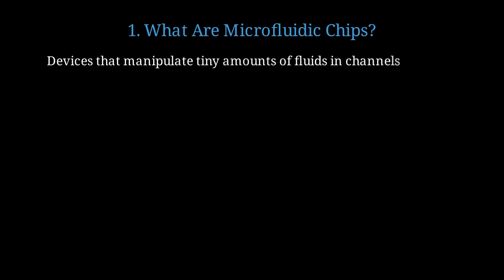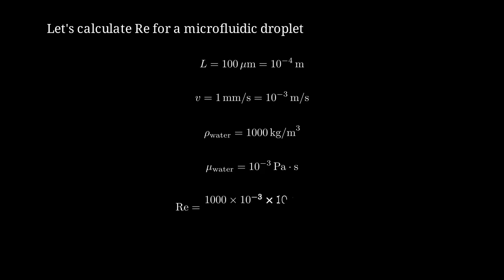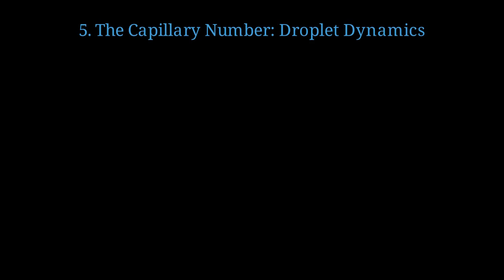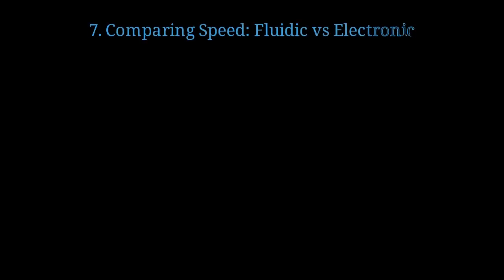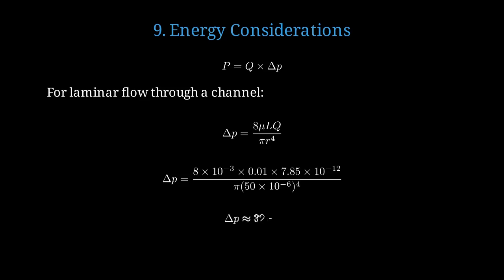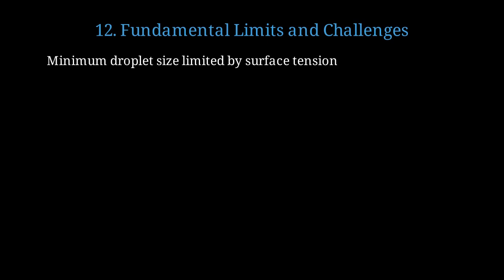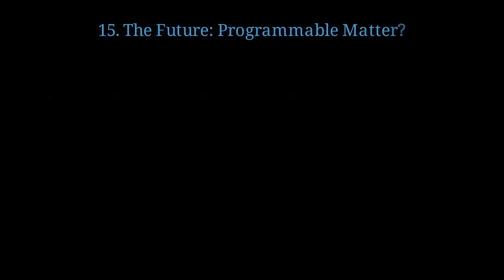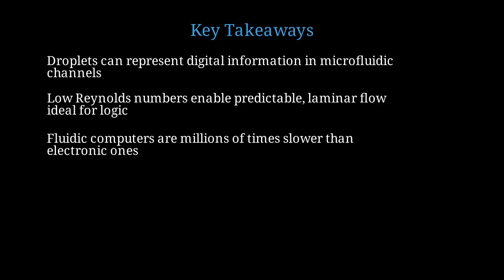Fluid Logic and Droplets: Decoding the Universe’s Digital Nature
Digital physics, fluidic computation, and the nature of the universe as information — this video explores how the cosmos might not be a static structure of particles, but a vast computational process made of digital and fluid-like information flows. The Digital Fluidic Universe proposes that space, time, and matter emerge from a continuous information substrate — a cosmic computation unfolding across the fabric of reality itself. Quantum information, cellular automata, and fluid dynamics of spacetime — discover how digital physics merges with field theory to describe the universe as a programmable, self-organizing system. Could physical laws themselves be the result of underlying computation? Could gravity, light, and even consciousness emerge from digital processes encoded in a fluid-like informational medium? From Konrad Zuse’s “Calculating Space” and Edward Fredkin’s digital philosophy, to Stephen Wolfram’s computational universe and Seth Lloyd’s quantum computation of the cosmos, this video traces how scientists and philosophers have tried to unify the digital and the physical. We follow the evolution of this vision from discrete quantum bits to fluid field representations, from cellular automata to information flow networks — where physics and computation become one and the same. Along the way, we’ll uncover how digital fluid models might simulate the continuous nature of reality, why computation may underlie every particle interaction, and how AI, quantum computing, and information theory could one day decode the “source code” of the universe. Yet beneath it all remains the haunting question — is the universe running on a cosmic algorithm, or is computation just our latest metaphor for mystery?

🔹 Digital Physics – The idea that the universe is fundamentally computational
🔹 Fluidic Computation – Continuous, field-based models of computation
🔹 Quantum Information – How information defines physical states
🔹 Cellular Automata – Discrete computational models for universal dynamics
🔹 Information Theory – The link between entropy, order, and computation
🔹 Spacetime Emergence – Reality as emergent from informational processing
🔹 Quantum Computation – Physical systems as computational operations
🔹 Holographic Principle – The encoding of 3D reality on 2D information surfaces
🔹 AI and Simulation – Using artificial systems to model universal computation
🔹 Digital Ontology – Philosophical implications of a computational universe

1️⃣ The Computational Universe 🧠 — Viewing reality as an evolving information process.
2️⃣ Fluid Dynamics of Information 🌊 — Continuous computation within the fabric of space.
3️⃣ Digital Physics and Quantum Theory ⚛️ — Discrete bits vs continuous fields.
4️⃣ Wolfram’s Cellular Automata 💻 — Simple rules creating complex universes.
5️⃣ Quantum Gravity as Computation 🌌 — Information processing at Planck scale.
6️⃣ Entropy and Information Flow ♻️ — Order emerging from computation.
7️⃣ Digital Fluid Models 🧩 — Bridging discrete computation and physical continuity.
8️⃣ AI and Simulation 🤖 — Can intelligence reveal the universe’s code?
9️⃣ Information and Consciousness 👁️ — Is awareness part of the computation?
10️⃣ The Source Code of Reality ❓ — Is the universe ultimately knowable?

📌 Timestamps
00:00 — The Digital Universe Hypothesis
01:20 — From Particles to Information
03:10 — Cellular Automata and Emergent Complexity
04:40 — Fluid Computation and Continuity
06:15 — Quantum Information and Entropy
07:45 — Spacetime as a Computational Process
09:00 — Holography and Data Encoding
10:30 — Simulation and AI Models of Reality
12:00 — The Limits of Digital Ontology
13:13 — Is the Universe Computation or Creation?

Explore the innovative world of **microfluidics**, where tiny fluid channels enable complex operations. This **science** video dives into the principles of **fluid dynamics** and **flow control** within a **microfluidic device**. Witness how **nanotechnology** is used to create **future technology**.